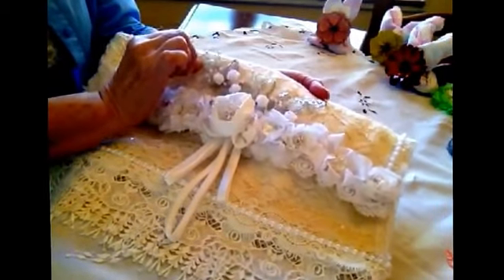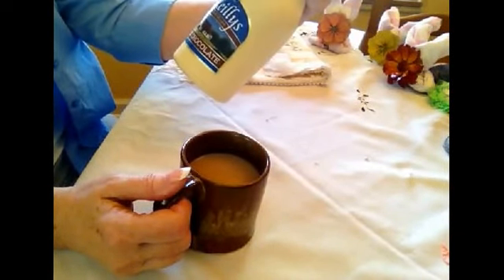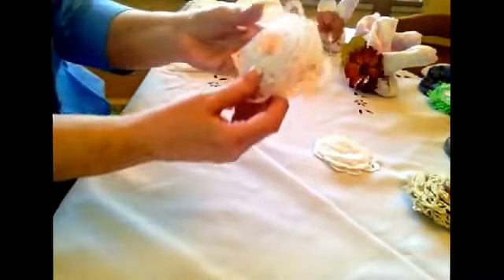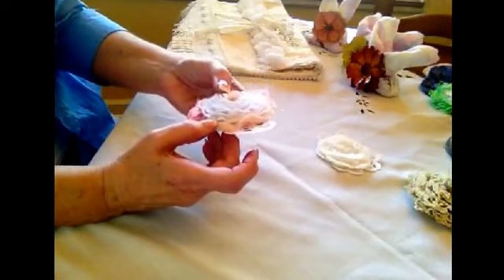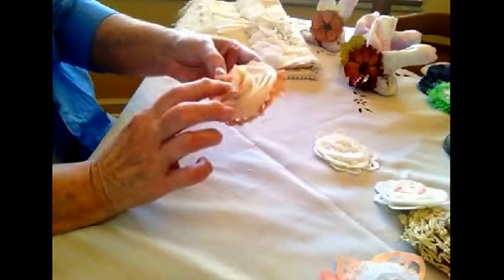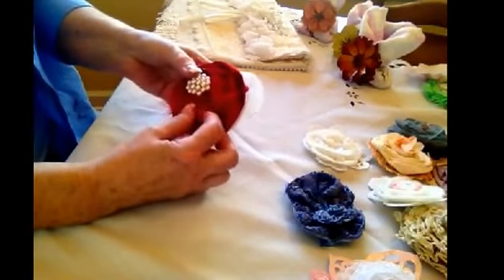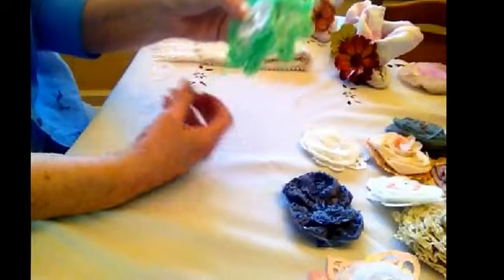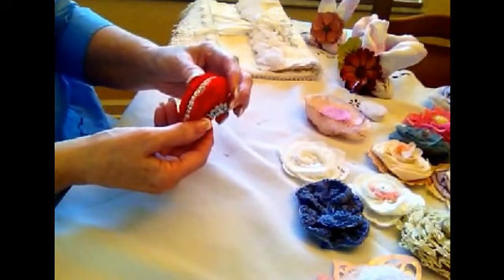Wedding clutch finished, collection of eclectic flowers, BAD GAIL mess & quick and easy giveaway:-))